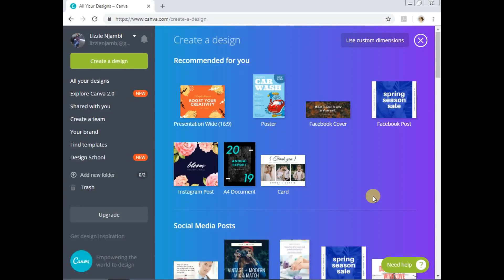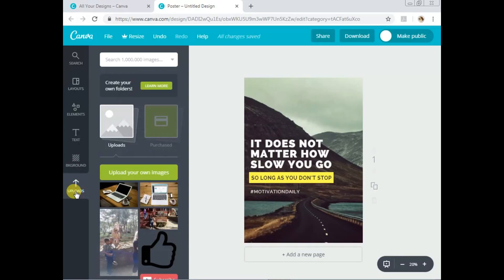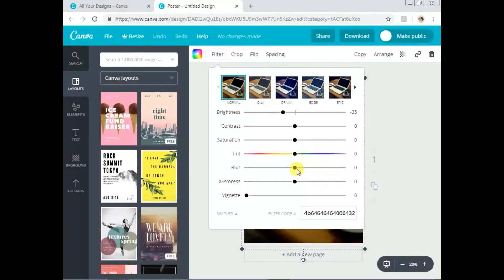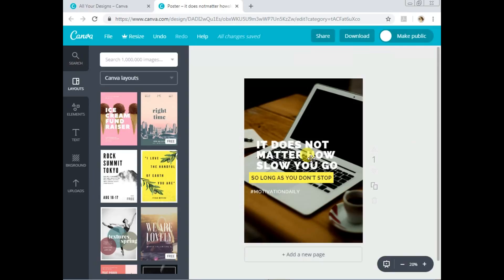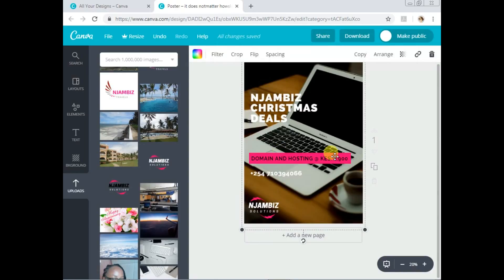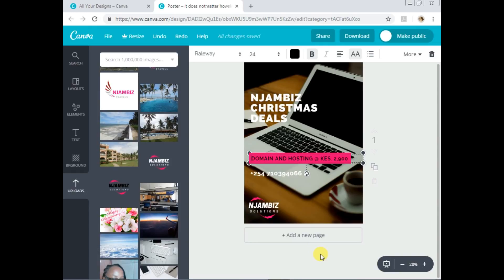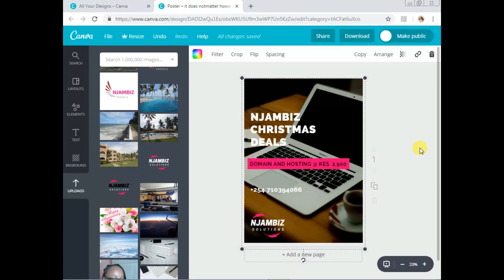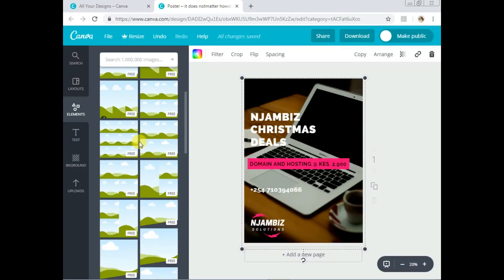How to design your own posters with canva.com| Beginners Design tutorial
This video shows you how create your own posters for both online and print marketing. The basics in the video help build a foundation using which you can create social media posts designs and more. If you have any comments or feedback, drop them in the comment section!